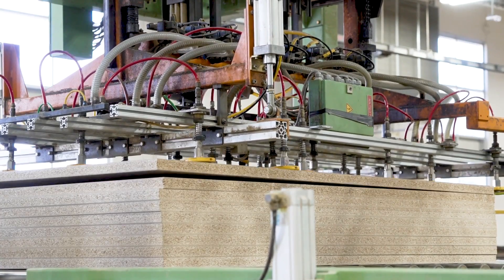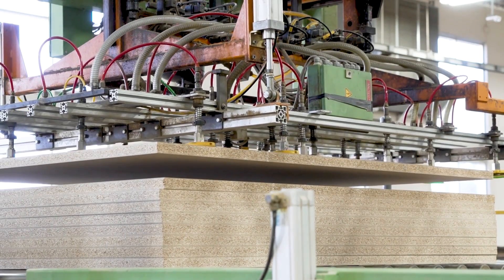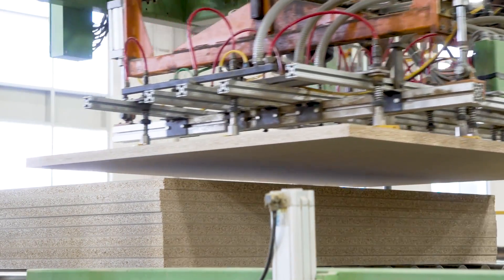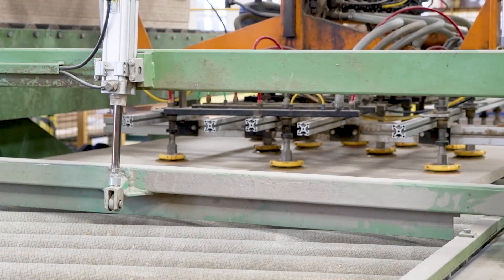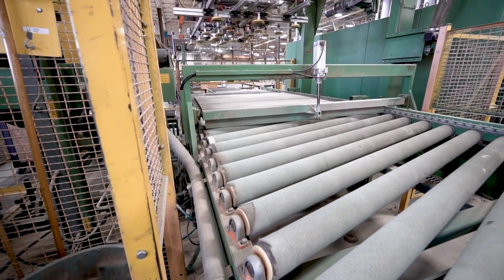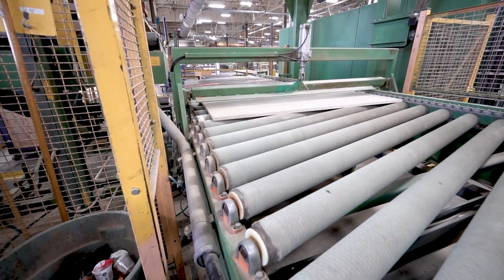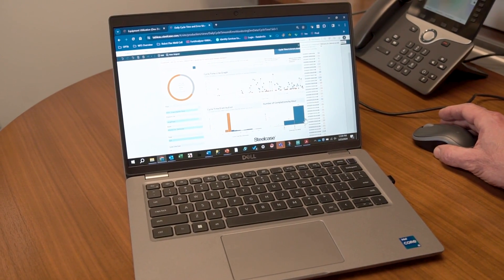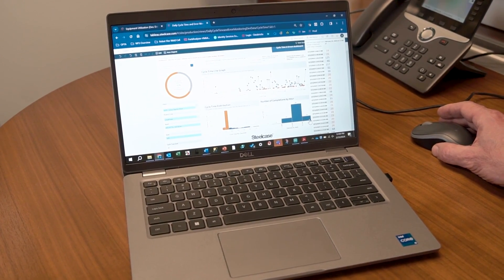Steelcase: Data Driven Business Operations with Arduino Opta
Learn how Steelcase improved their day-to-day operations by building a simple and cost-effective solution around the Arduino Opta.